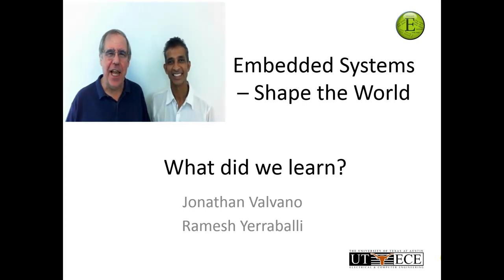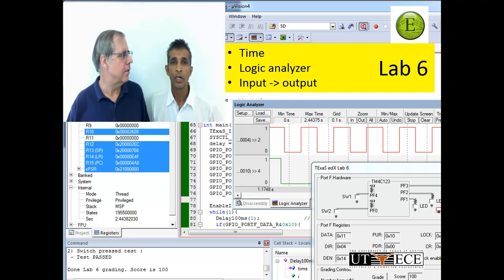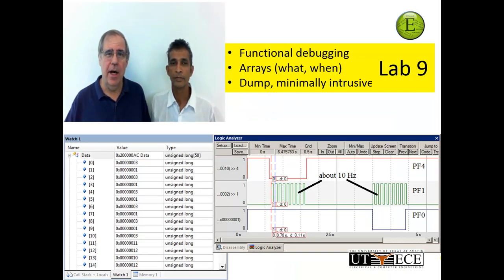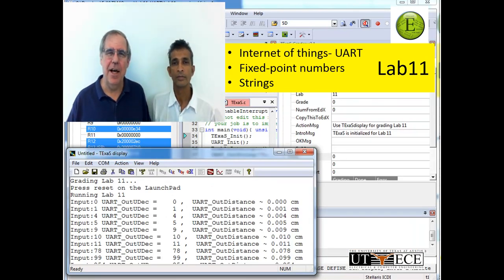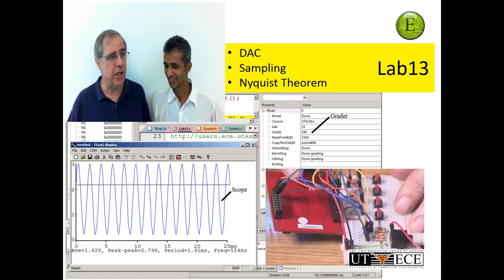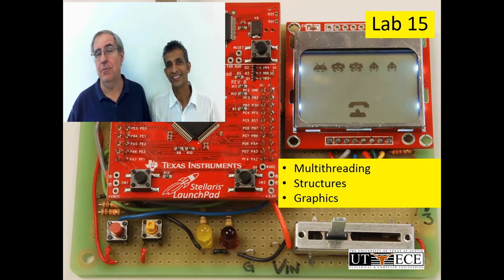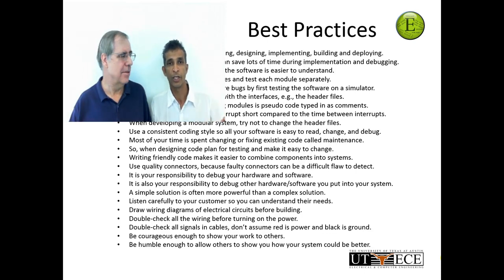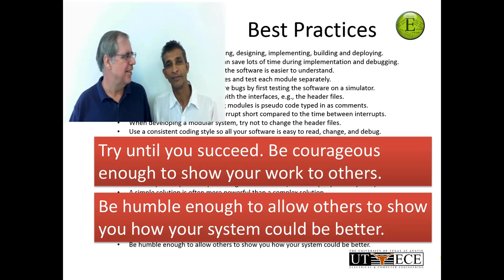CourseOverview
Professors Valvano and Yerraballi teach an online class on Embedded Systems. This video presents an overview of the educational objectives of each of the labs.